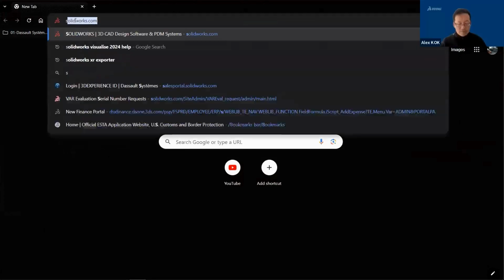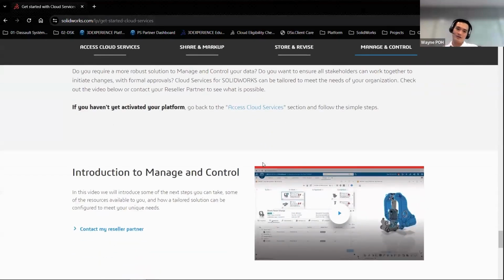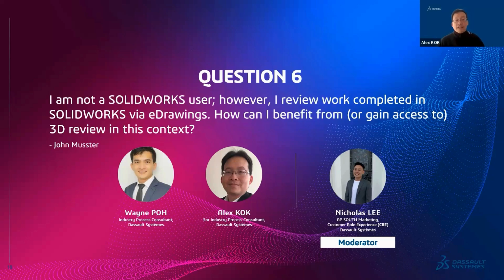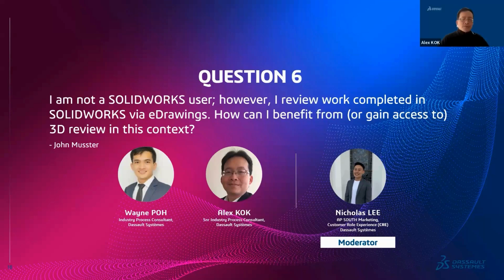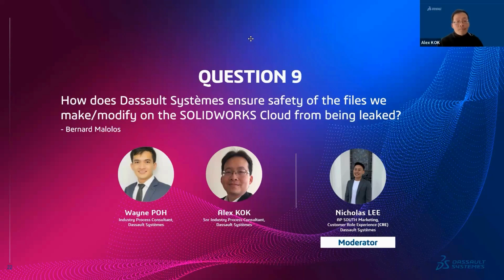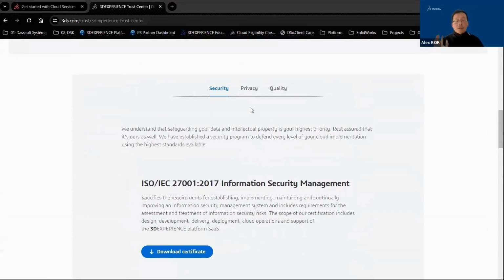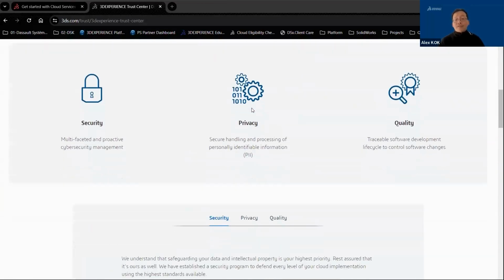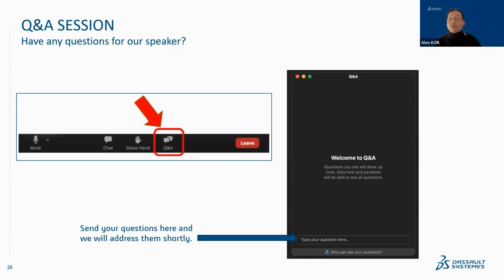Navigating the shift: SOLIDWORKS Cloud Services for Designers and Engineers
Watch now as we demystify misconceptions and address common concerns surrounding cloud-based design workflows.